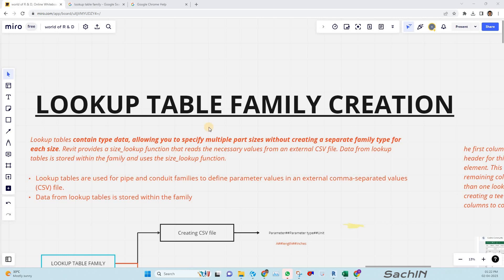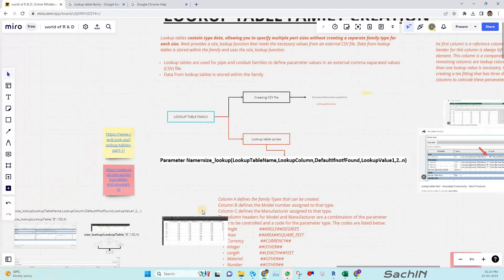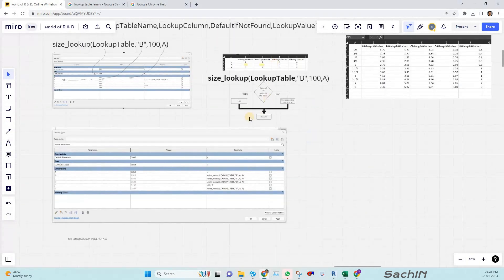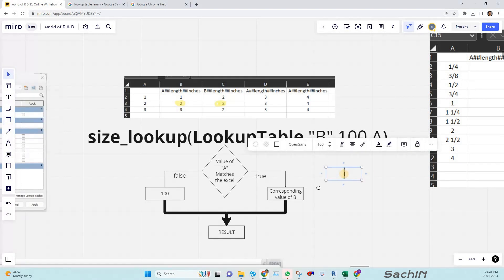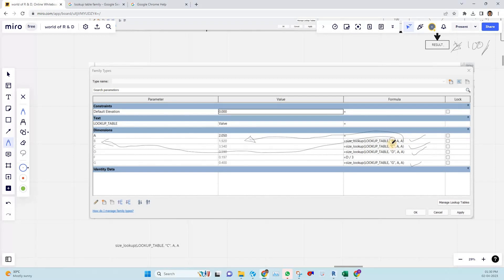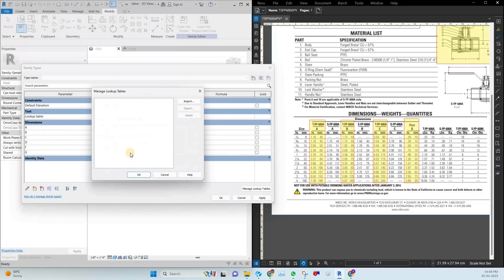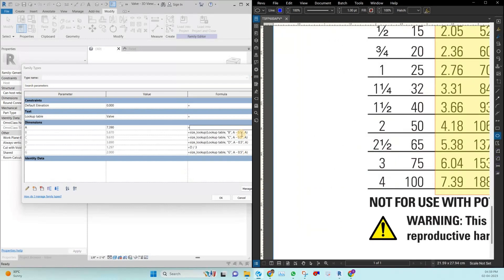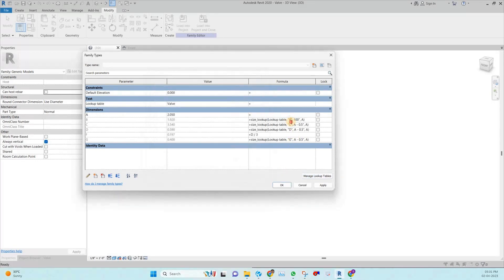LOOKUP TABLE FAMILY CREATION BASICS-1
This session  mainly focusing on basic of LOOKUP TABLE for ball valve.
How to create CSV file, Lookup table equation, execution of equation in the family
REVIT Version used R-2020